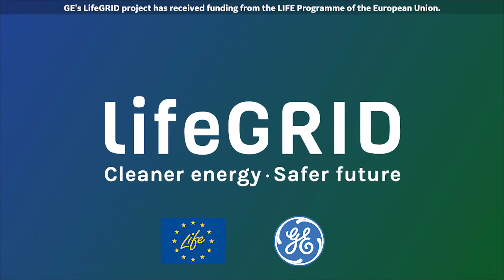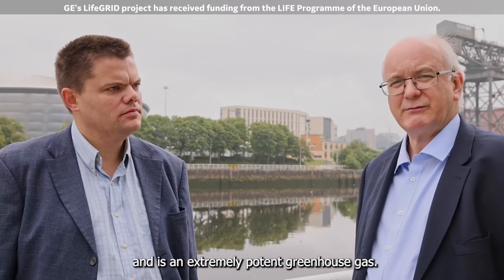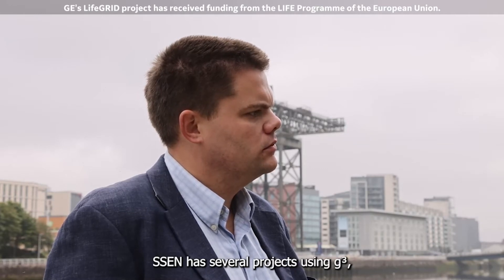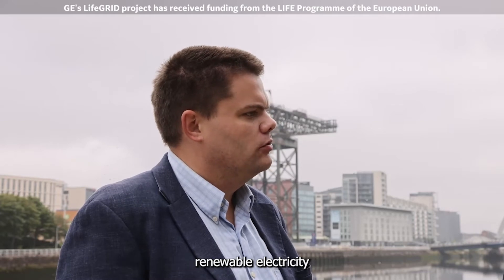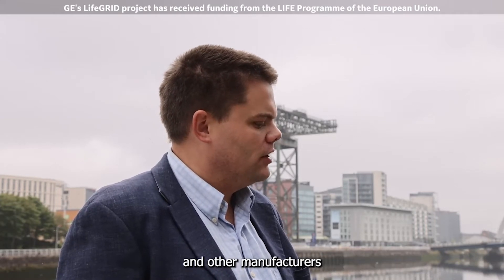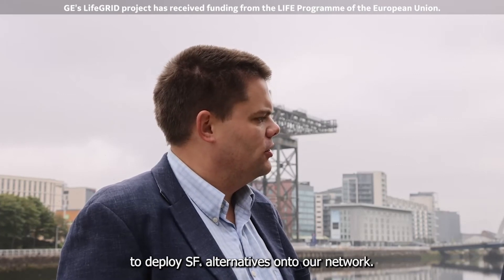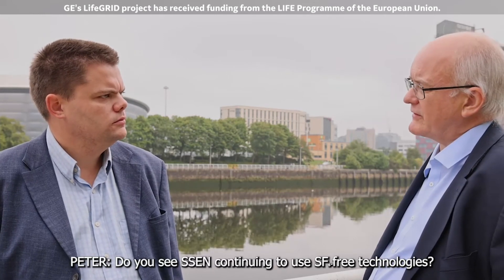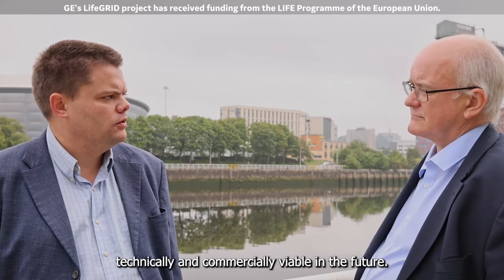GE’s LifeGRID Project: Interview with Matthew Barnett, SSEN Transmission Electrical Plant SME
Know more about how g3 solutions are helping SSEN towards its commitment to deliver a network for net-zero as GE’s Grid Solutions’ Key Account Manager Peter Grove interviews Matthew Barnett from SSEN.